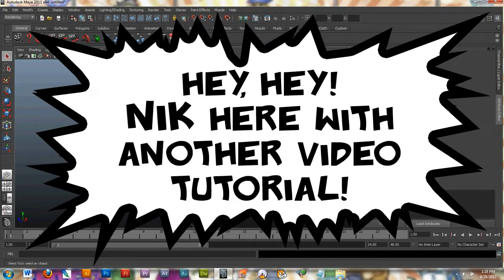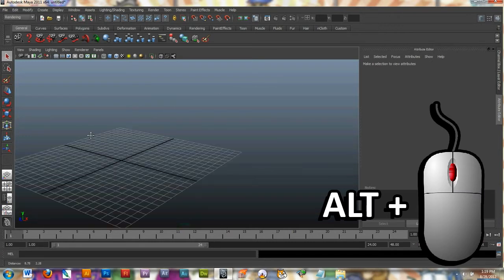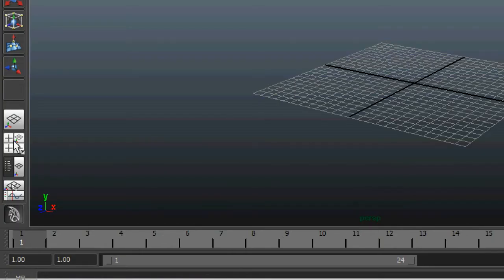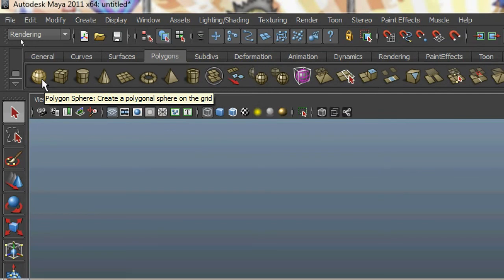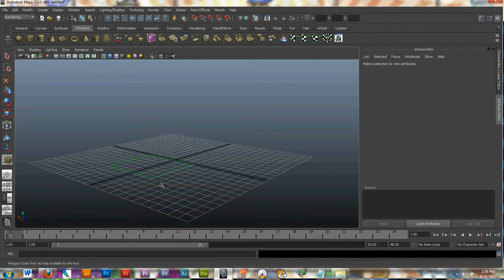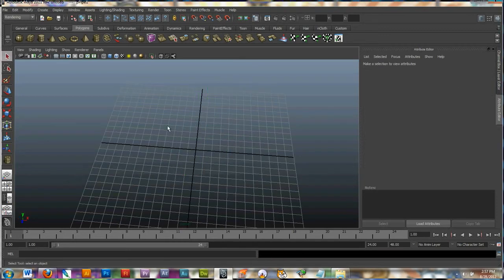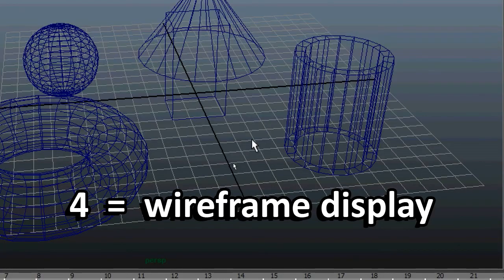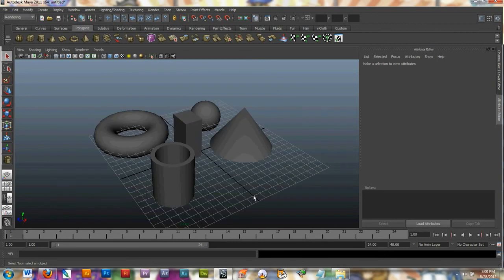How To Get Started with Autodesk Maya - Part 1 & 2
Getting into Autodesk Maya can be tough on beginners. The interface is massive and quite intimidating. However, anyone can get started using this amazing 3D software by starting small, experimenting, and most of all, having fun with their own creativity. This video tutorial will assist you with the basics, such as moving around and creating objects. Those wanting to go further can learn how to create new objects by manipulating basic shapes. See what you can come up with by playing around. Have fun! - Nik Eakle

00:11 - PART 1:  Moving Around. Navigate around your workspace by rotating, panning and zooming. 4 Panels view (Top, Side, Front and Perspective windows).

02:35 - PART 2:  Creating Objects. Create Polygon objects. Change how your objects are displayed. Relocate your workspace if you become lost.